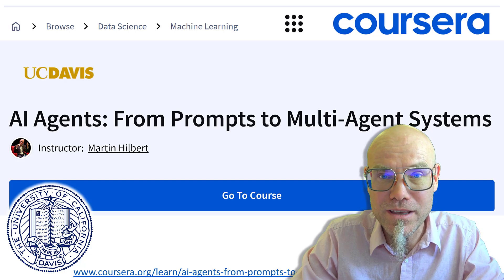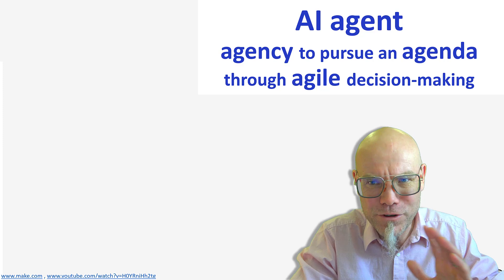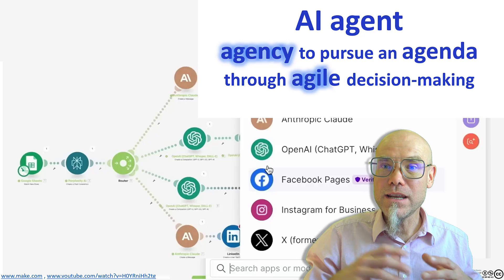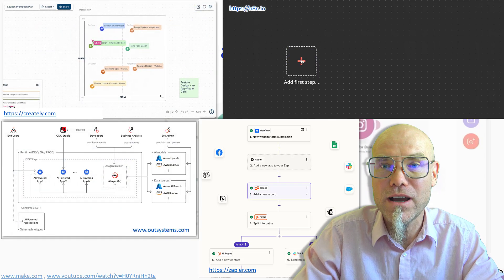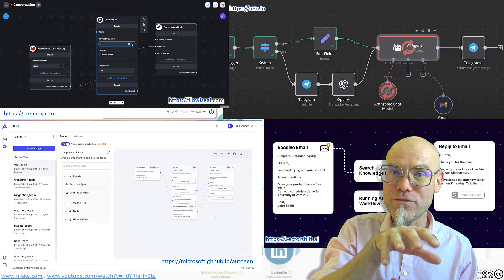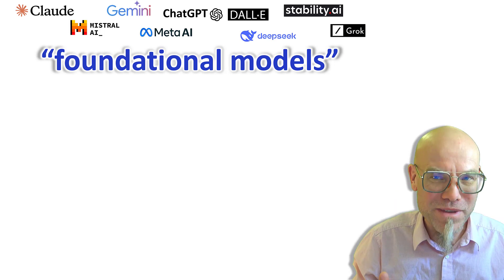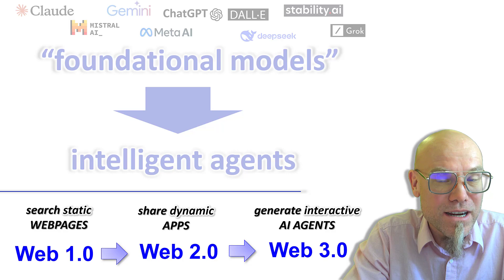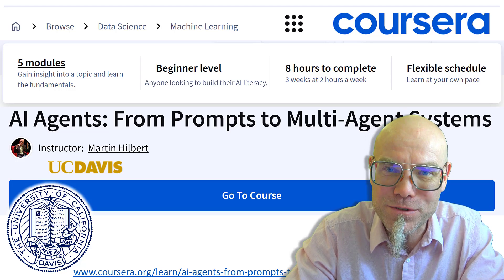AI Agents: Contextualization of AI for Real World Applications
Join our new online course on
AI AGENTS: From Prompts to multiagentsystems
There are 5 modules in this ⁨@coursera⁩
Unlock the transformative power of AIagents to boost your productivity and job satisfaction. Join Dr. Martin Hilbert in this comprehensive course that covers generative AI basics and the creation of multi-agent systems. Designed for professionals, students, and AI enthusiasts, this course blends theoretical insights with practical skills. Learn to customize AI prompts, build effective workflows, and develop multi-agent systems to tackle complex tasks. By the end, you'll be equipped with the knowledge and tools to harness AI for immediate benefits in your personal and professional life.

Enhance your career prospects as AI reshapes industries. Gain sought-after skills in designing and implementing AI agents, preparing you to stand out in the job market. Through interactive lab assignments, you'll apply AI solutions in real-world scenarios.